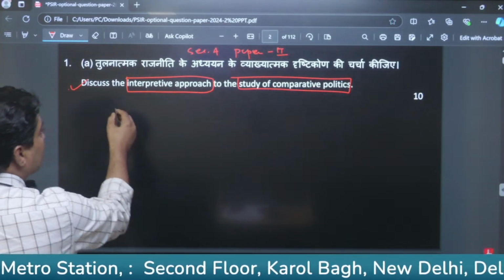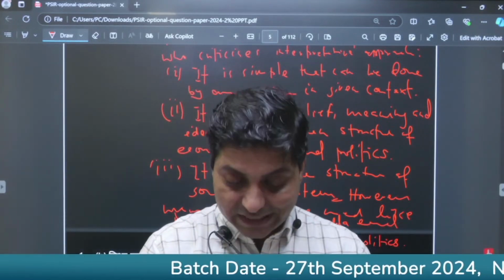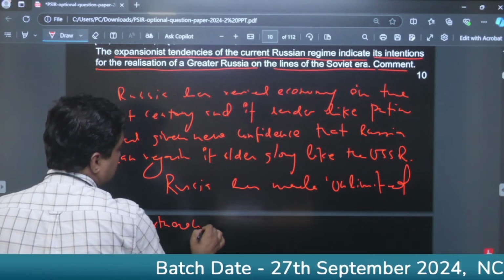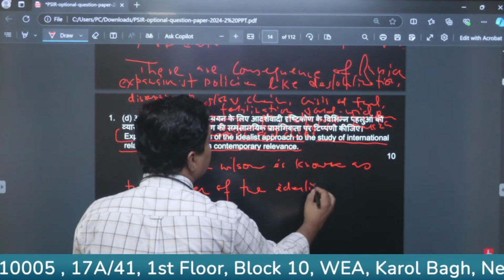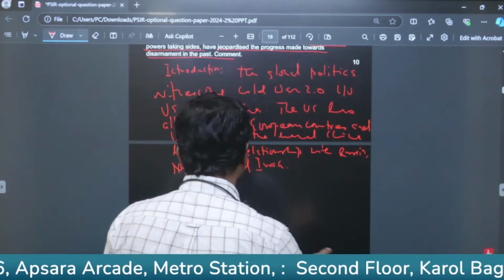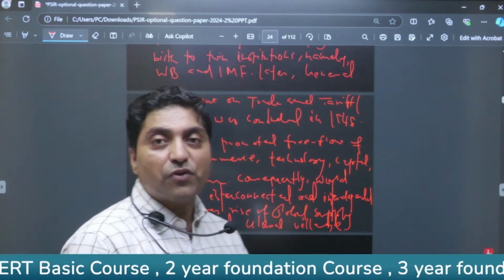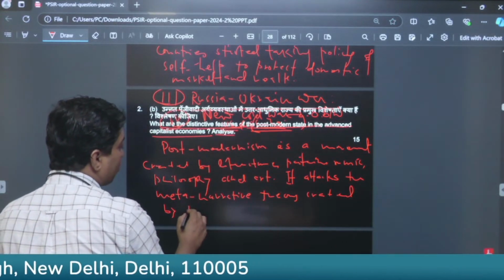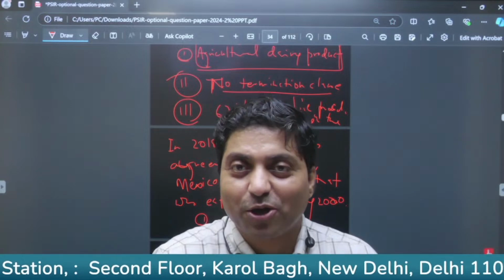UPSC CSE 2024 Mains | PSIR paper 2 Analysis & Discussion I Dr. Bijendra Jha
In this insightful video, Dr. Bijendra Jha (Ph.D. in Political Science, JNU) provides a detailed analysis and discussion of the PSIR Paper 2 for the UPSC CSE 2024 Mains. Gain expert insights into key topics, answer writing strategies, and important concepts that can help you excel in your Political Science and International Relations optional. Whether you're preparing for UPSC or refining your approach, this session is essential for PSIR aspirants.
Don't miss out on valuable tips to enhance your preparation for the UPSC CSE 2024 Mains!

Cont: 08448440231